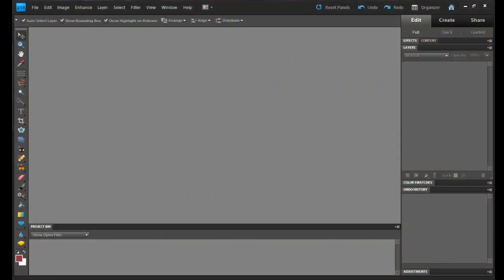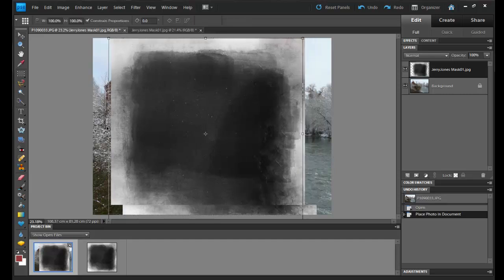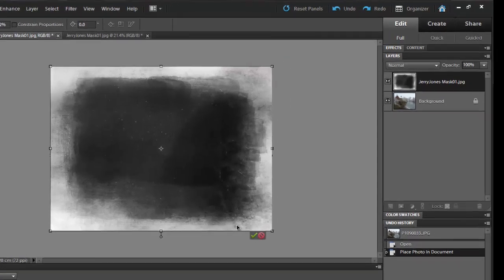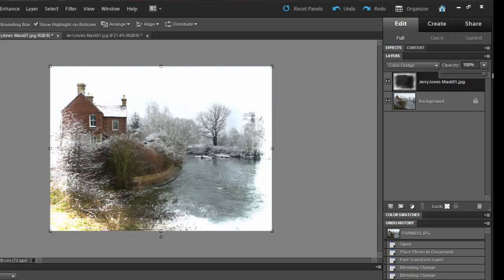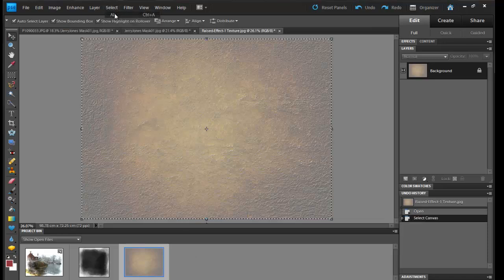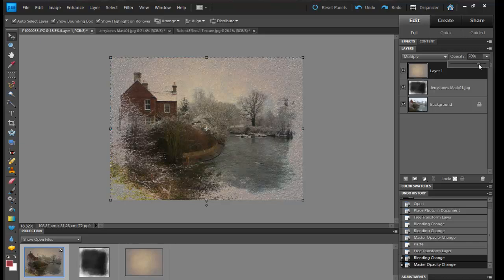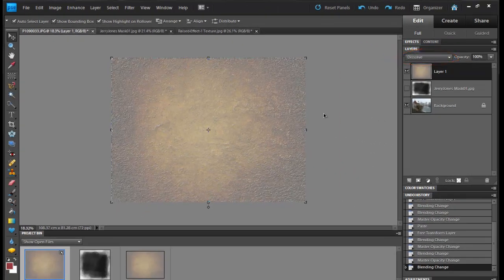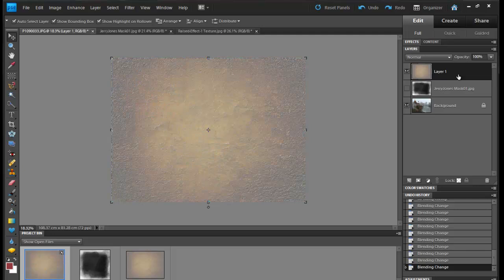Beginner 05 Photoshop Elements 8-10: Blending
Learning how to blend a picture with a texture